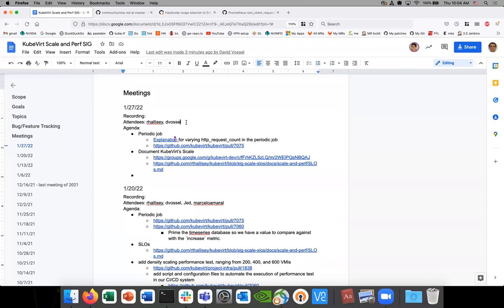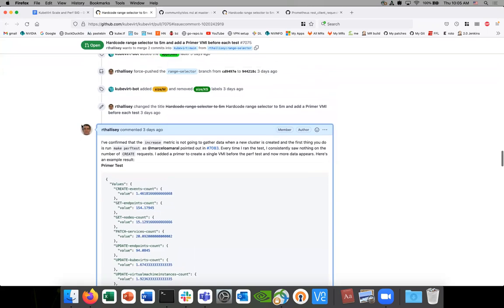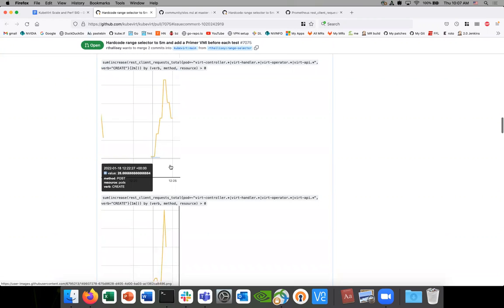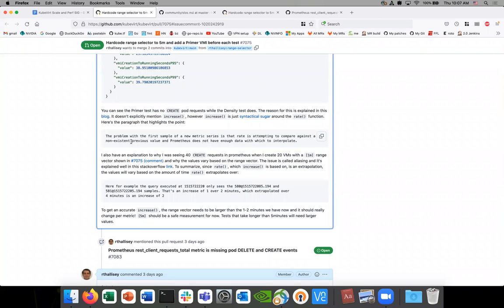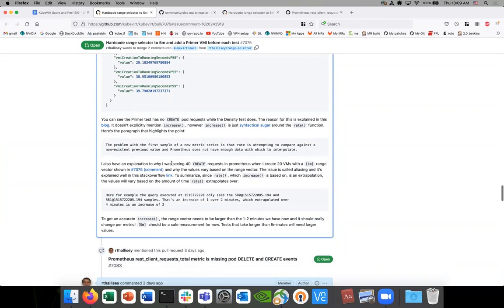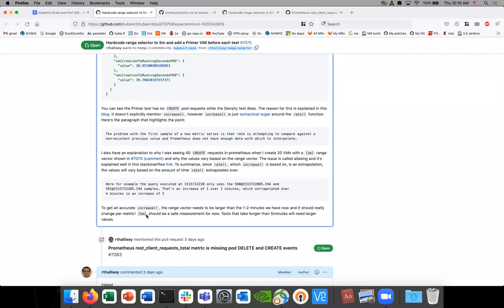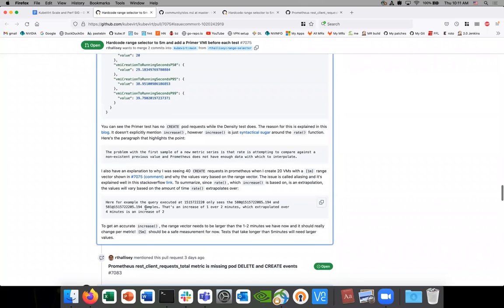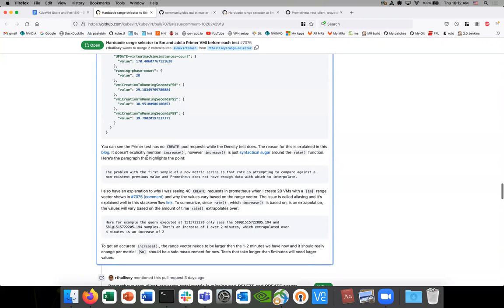SIG - Performance and scale 2022-01-27